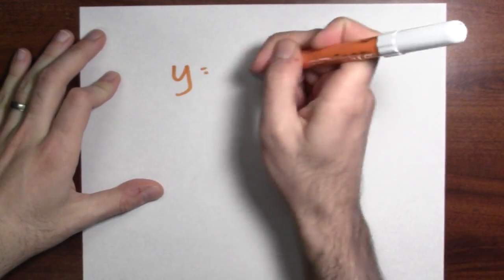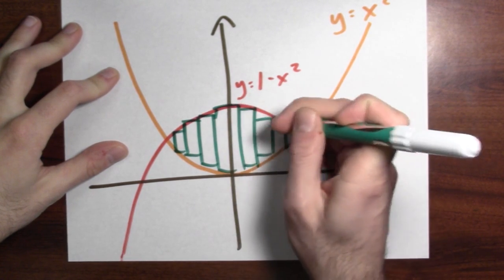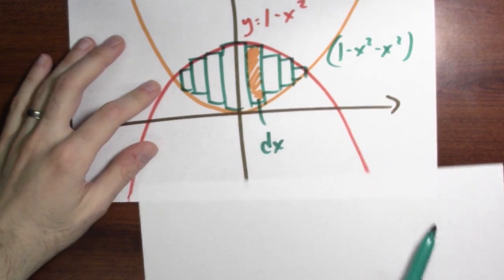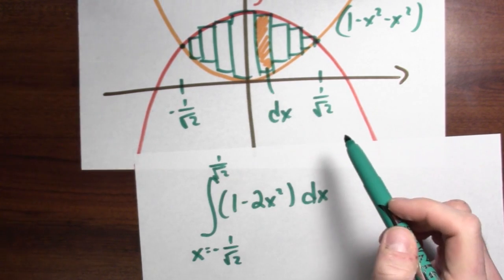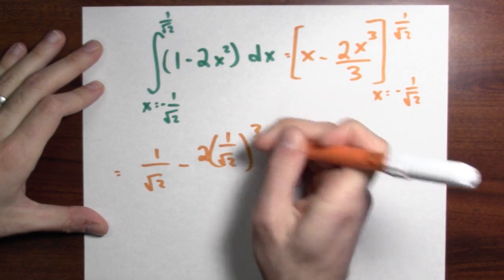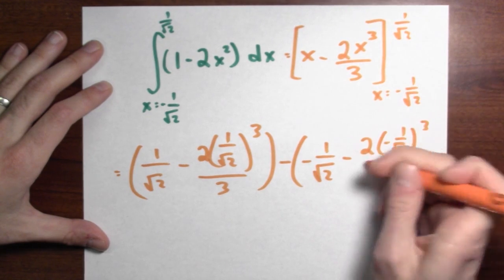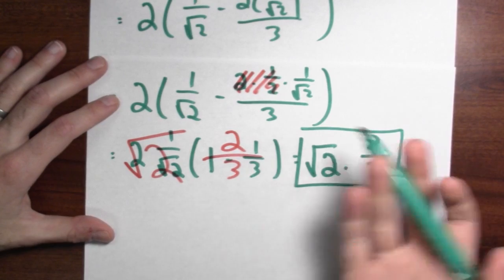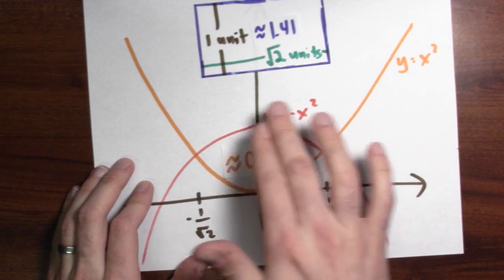What is the area between the graphs of y = x^2 and y = 1 - x^2? - Week 12 - Lecture 6 - Mooculus